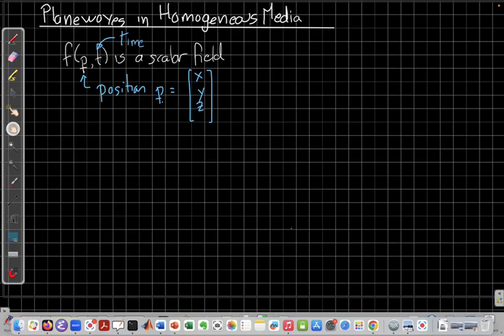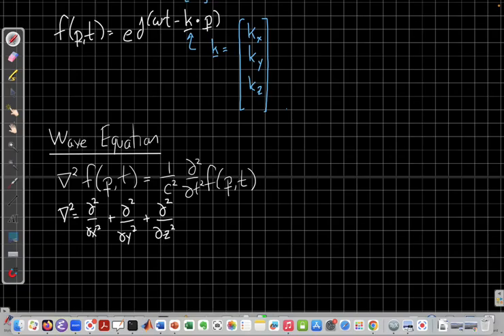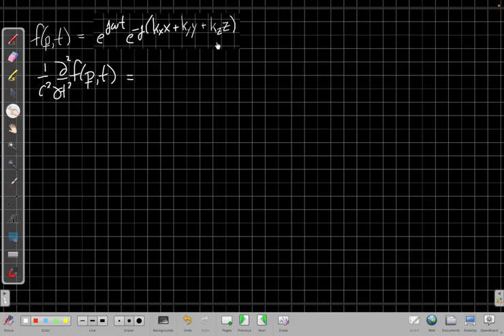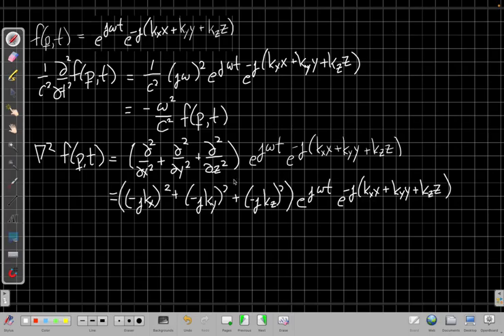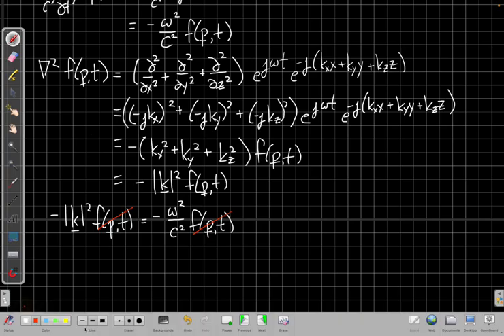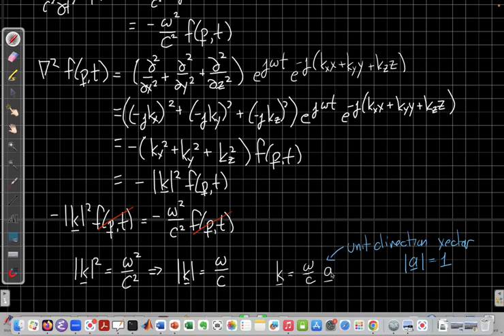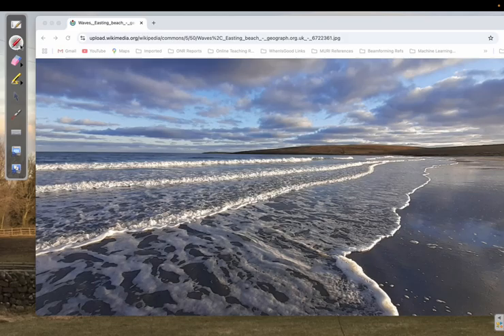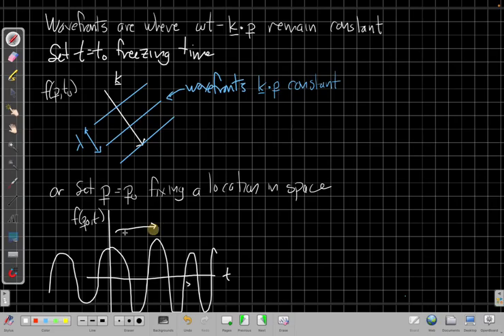Planewave Solution to Wave Equation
Confirms that a single frequency planewave solves the homogeneous wave equation.  These planewaves are the fundamental building blocks used to synthesize more complicated wave fields through superposition.
Photo Credit: Mike Pennington via Wikicommons ShareAlike License